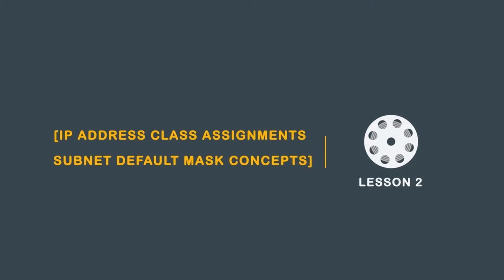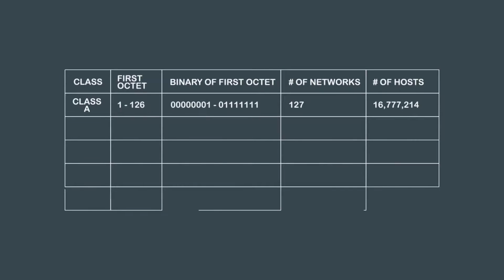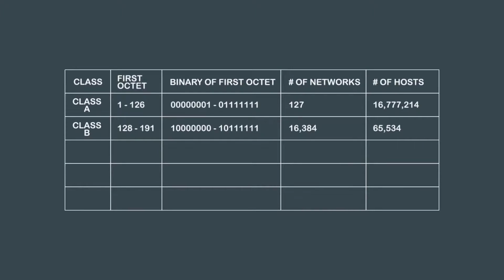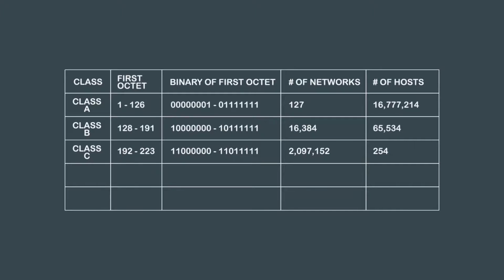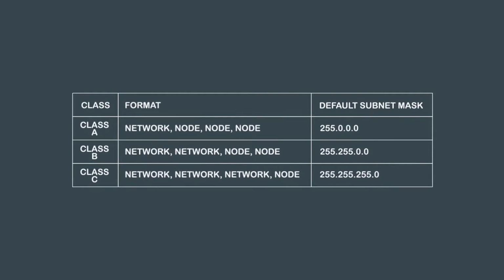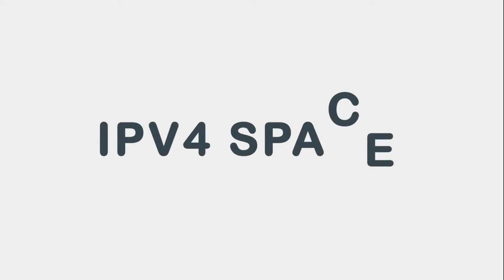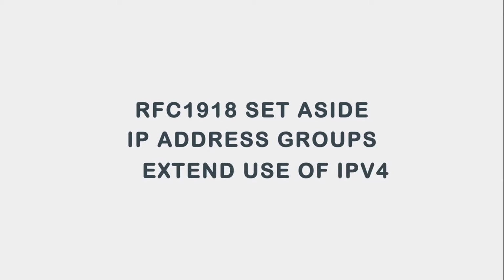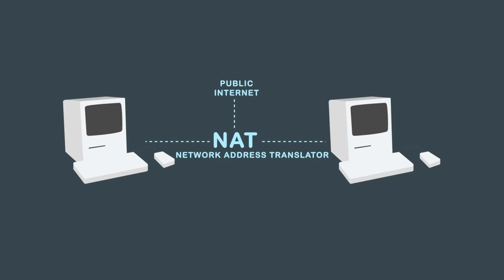IP address class assignments & subnet default mask concepts | AlphaPrep.net